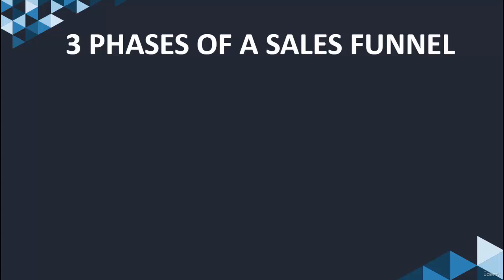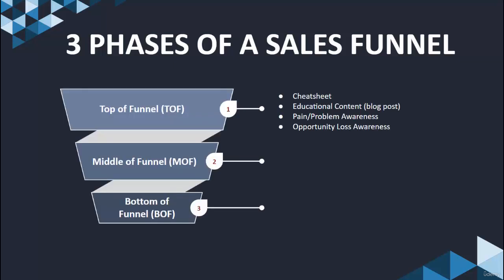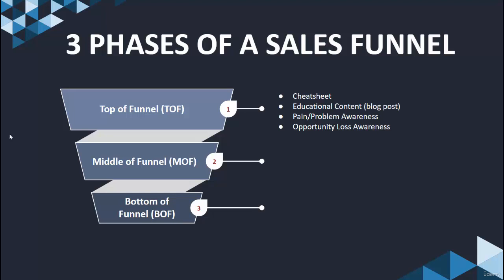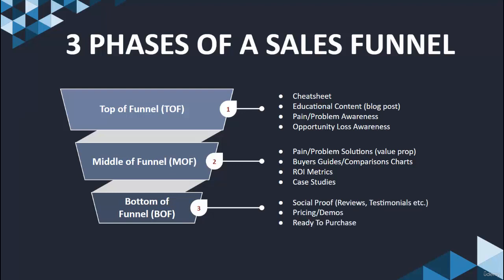3 Phases of a Highly Converting Sales Funnel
digital marketing course free
digital marketing free course online
digital marketing free course lecture 01